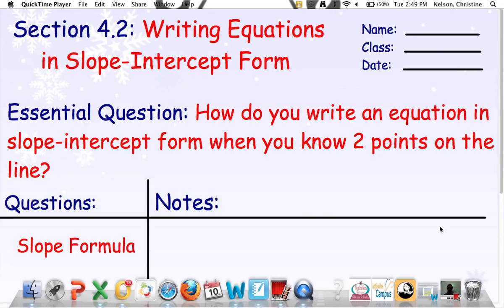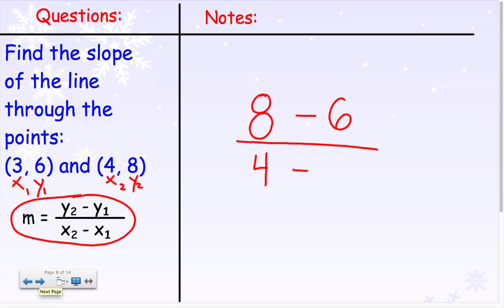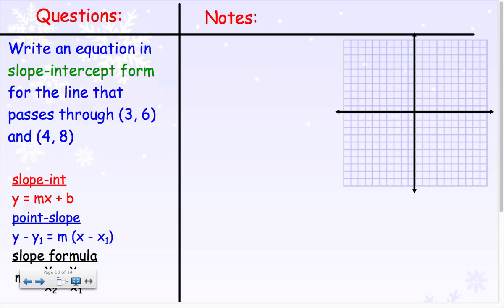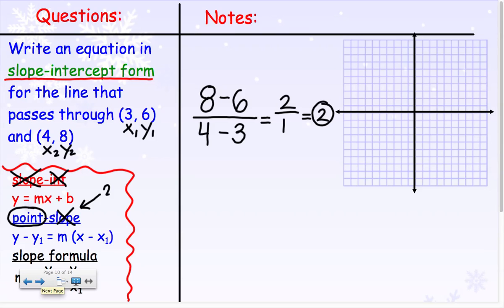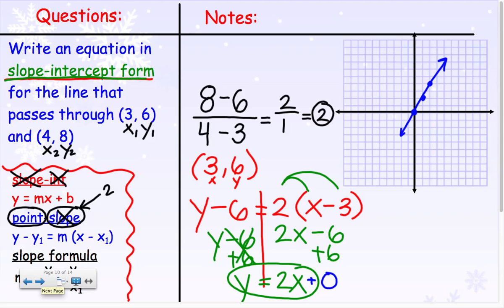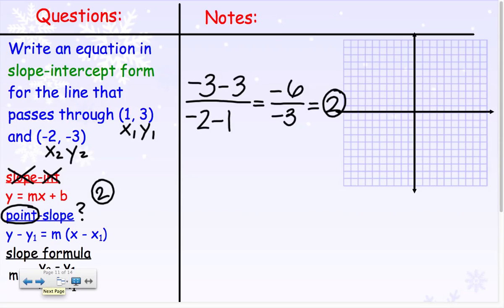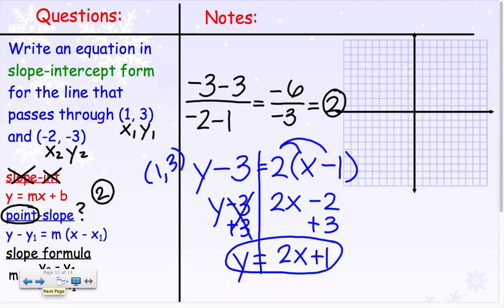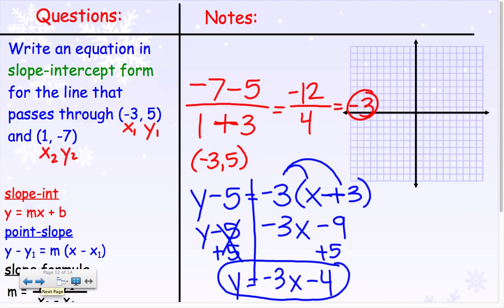MS 4 2 Day 2